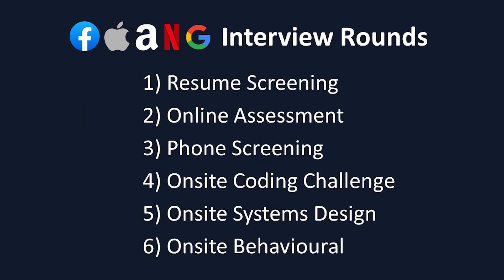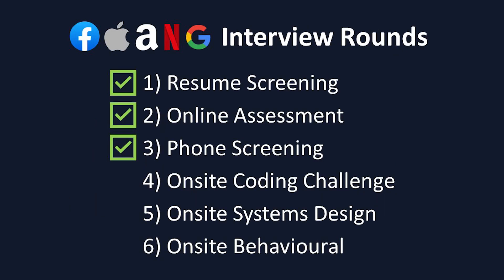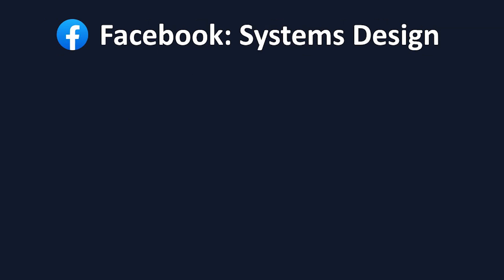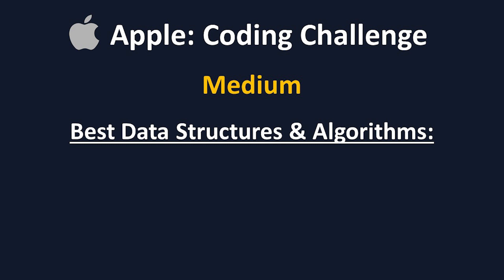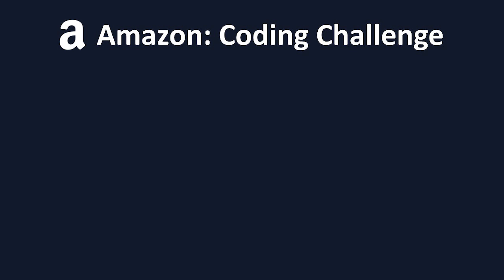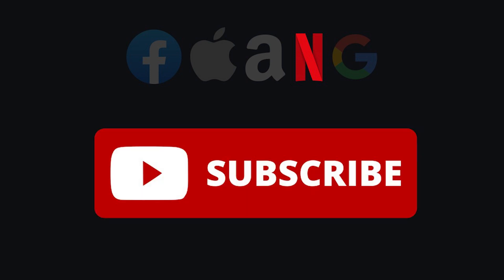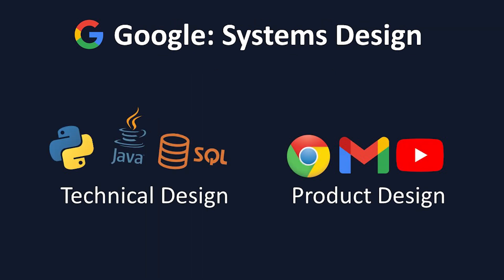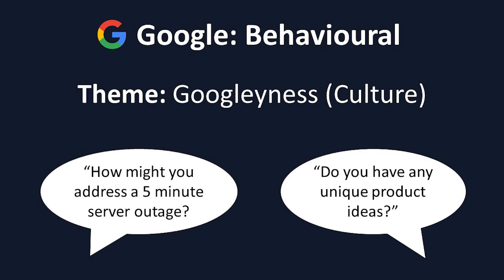Software Engineering Interview Process at Each FAANG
Facebook (Meta), Apple, Amazon, Netflix, and Google are companies that many young software engineers dream of working at.

This video explains the interview process at each one, so you know what to prepare for.

📘 Chapters
0:00 - Intro
1:05 - First 3 Rounds

3:09 - Facebook On-site
5:31 - Apple On-site
7:25 - Amazon On-site
9:30 - Netflix On-site
11:37 - Google On-site

13:31 - Conclusion